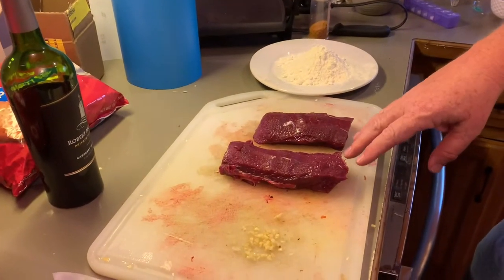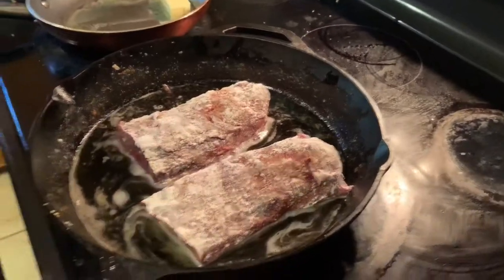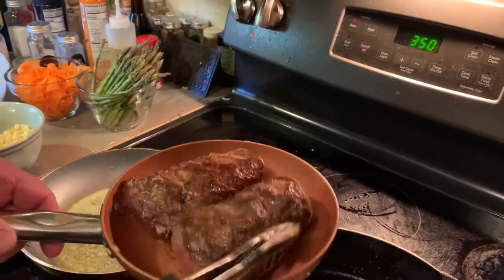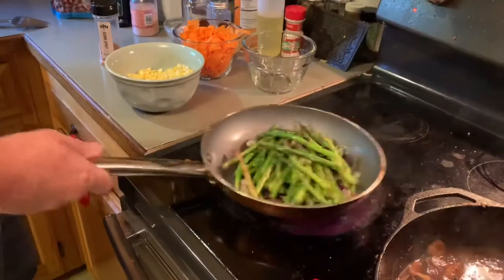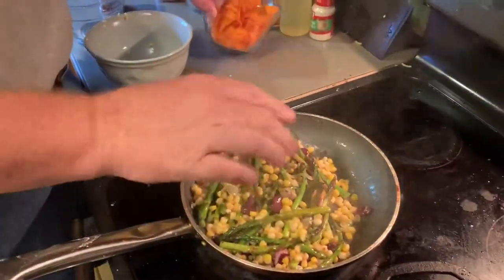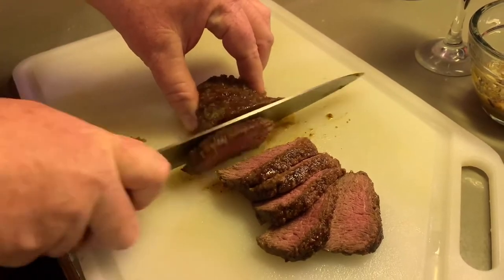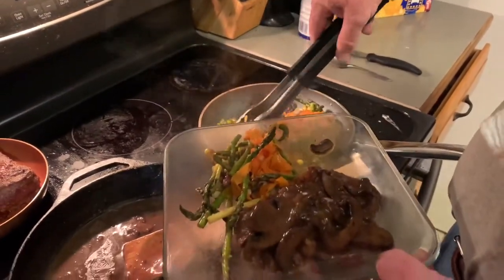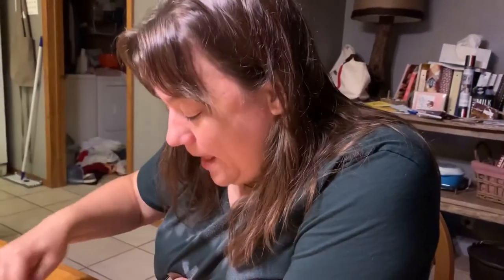Venison medallions with caramelized onions and Cabernet Sauvignon mushroom pan sauce.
We harvested this deer this morning and I wanted to show that it is great without chicken frying it.  Put your spin on it and enjoy.

If you want it medium rare bake it three minutes and five minutes for medium.